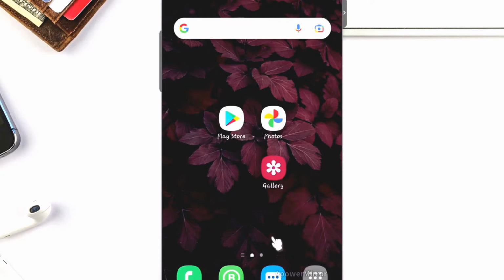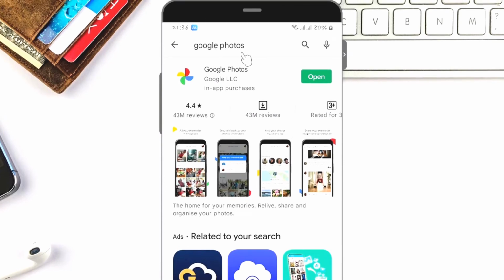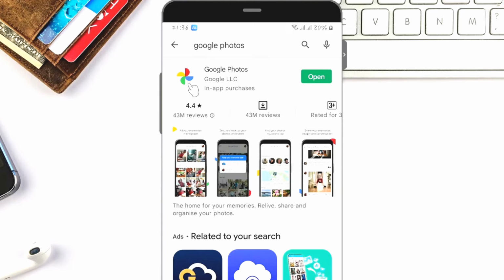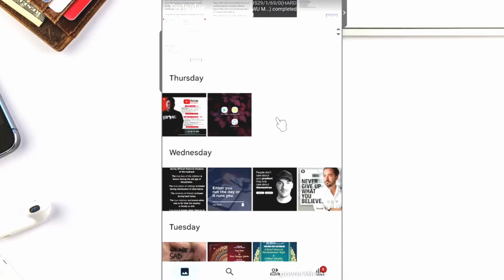How to Store All Photos and Videos on Google Photos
Google Photos is a great way to organize and share your photos and videos with friends and family. However, it can be tricky to know how to store all your photos and videos on Google Photos. Here are some tips to help you store all your photos and videos on Google Photos:

1. Use Google Photos as your primary photo and video storage service. Google Photos is a great way to store all your photos and videos. You can easily share photos and videos with friends and family, and you can access them from any device.

2. Keep your photos and videos organized. Use Google Photos to organize your photos and videos by date, location, or subject. This will help you easily find the photos and videos you want to view.

3. Use Google Photos to share photos and videos with friends and family. You can easily share photos and videos with friends and family using Google Photos. You can share photos and videos using the Google Photos app, the Google.

In this video, I'll show you two processes for Downloading or saving Photos to a Phone Gallery.

Thanks